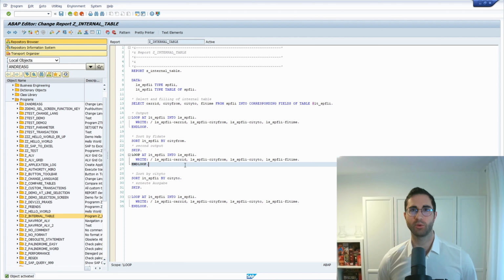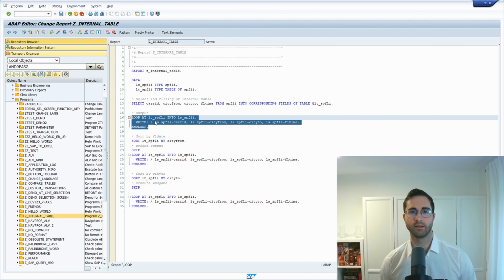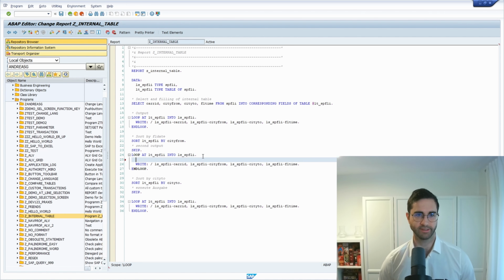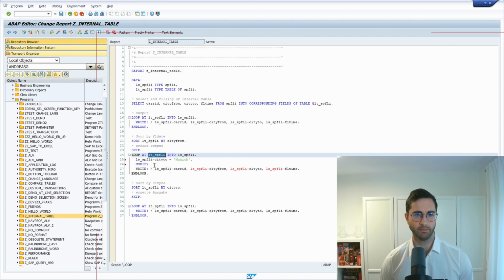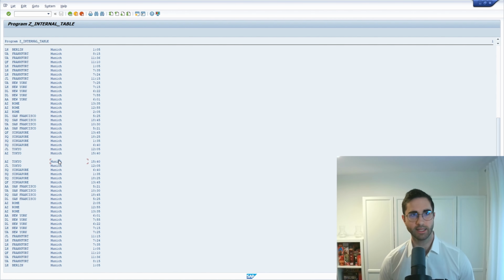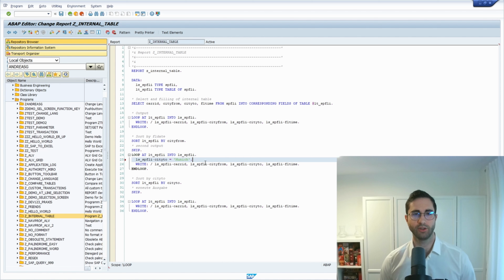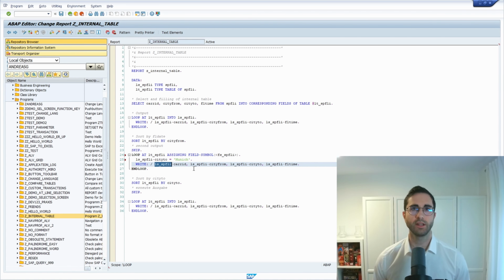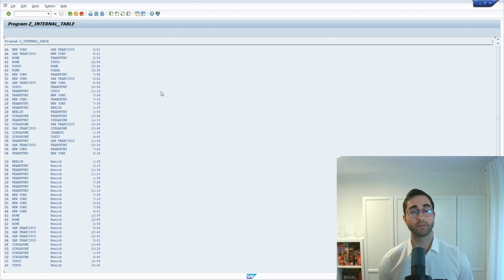Better ABAP Performance by Field Symbols instead of Work Areas | ABAP Tip #46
The video also explores the benefits of using field symbols instead of work areas to optimize performance. Using the "Loop at itab assigning fs" command instead of the traditional "Loop at itab into wa" command significantly increases efficiency. With field symbols, data transport is minimized because only the cursor moves through the table, reducing overhead significantly. Field symbols have been shown to be two to 20 times faster than looping over workspaces, offering remarkable speed improvements.

🎬 Content Timestamps:
00:00 - Intro
00:17 - Example explained
00:45 - Change internal table
02:13 - Change internal tables easily
03:13 - Outro